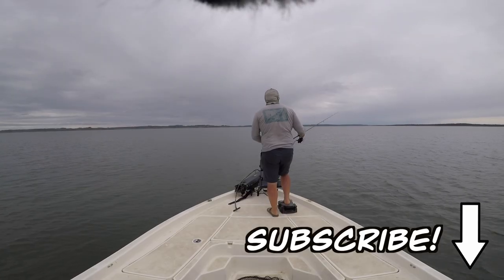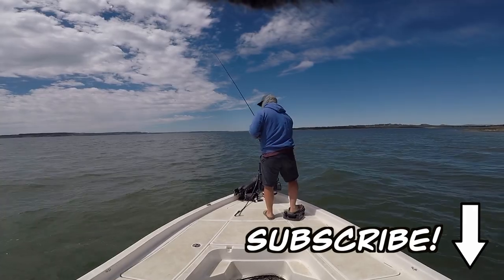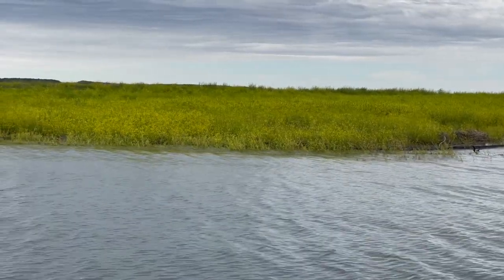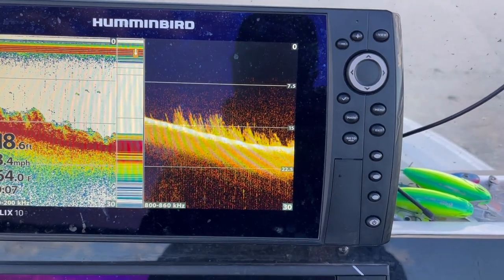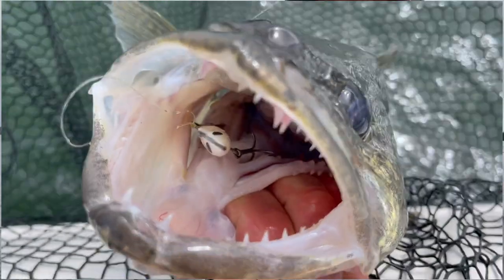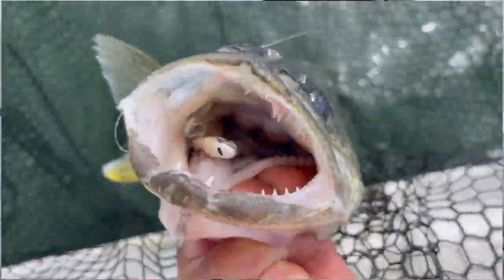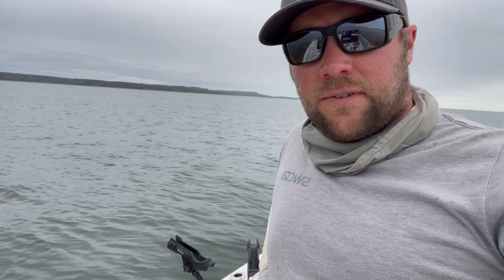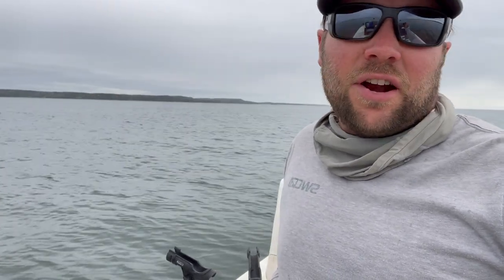Catch Big Fort Peck June Walleye! (How to)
A few basics to get rolling chasing Fort Peck walleye right now.  The rising water this year has helped make for an excellent near shore bite with lots of options for ways to chase them!

-Josh